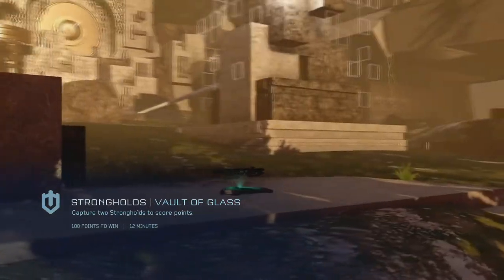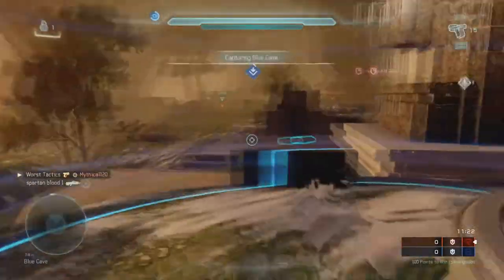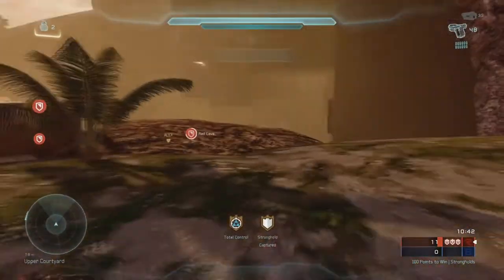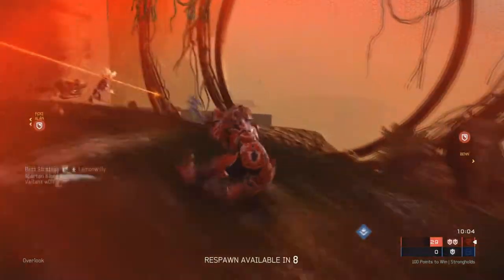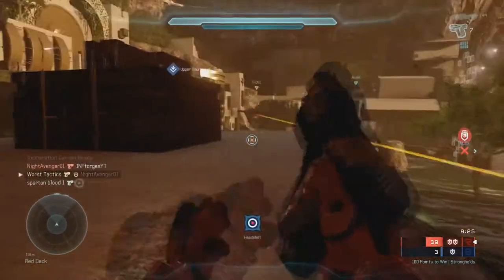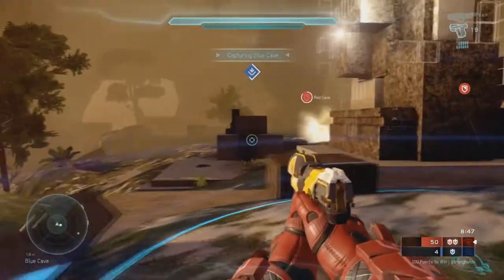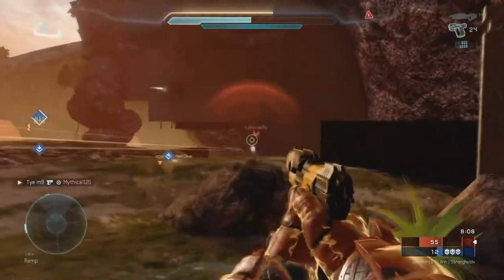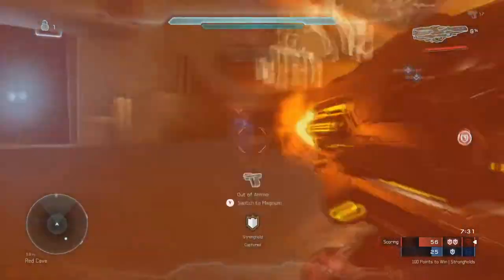Halo Spotlight Forge Creation Q&A: Waking Ruins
In the first Halo Spotlight Forge Creation Feature, The Writing Spartan sits down with Halo Forger Danger Tanner to discuss one of his creations, Waking Ruins.

The gameplay was taken from the first Halo Spotlight game night, which included some community members playing 5v5 strongholds on Waking Ruins.

You can find the written version of this Q&A over on HaloSpotlight.com

As mentioned in the video, Danger Tanner has created a number of maps. The ones mentioned in the video can be found below:

Danger Tanner ForgeHub page that has all his maps with screenshots and descriptions

Time Sieve, a Vex themed Halo 5 map for core game modes

Traumatica, the map that won fourth place in the Forge the Fight contest and was added to an official Halo 3 matchmaking playlist